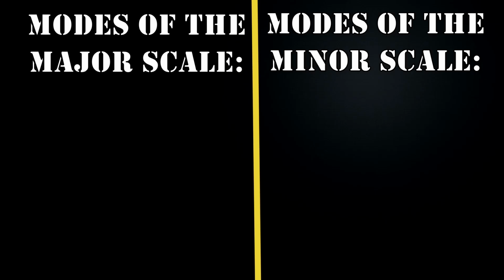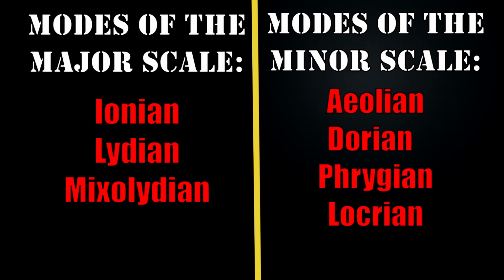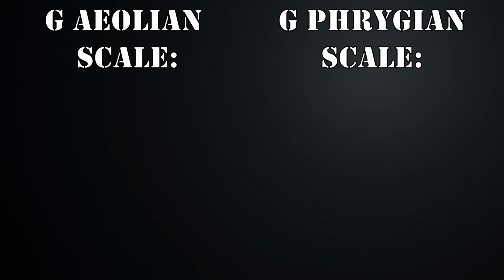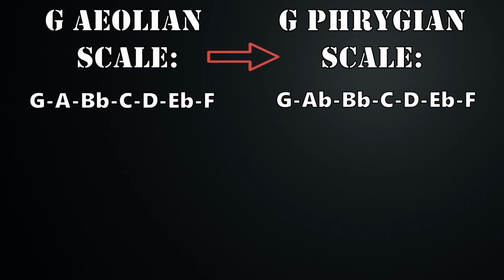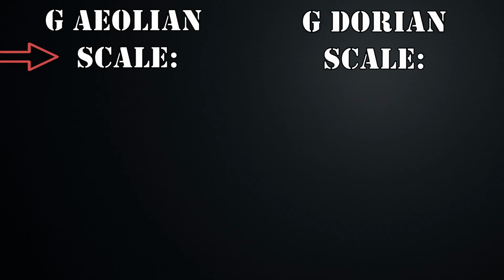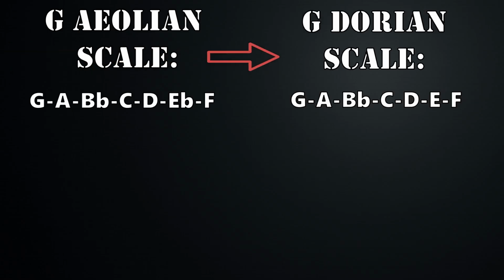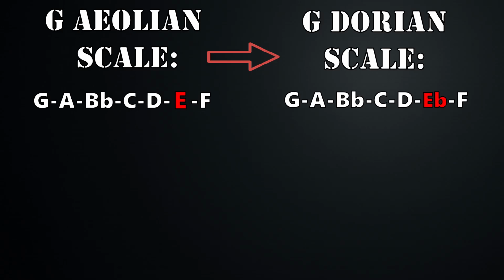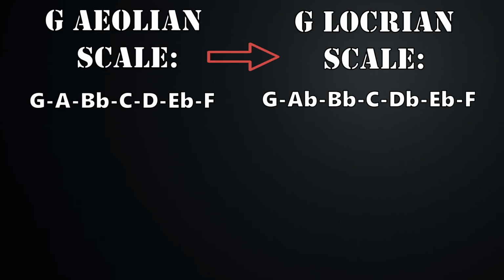Guitar Modes: Unlock The Fretboard! ( Detailed Explanation )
Hi guys!
Welcome to another guitar tutorial - this time on the modes! This is a huge topic, that's why I spent a lot of time on this video's structure, cause I wanted to give you as many examples as possible on how to implement the guitar modes on your instrument! I apologize in advance for the bad audio quality ( while I'm talking ) at times, next time it will be better - I promise.
The modes in music allow you to expand your musical ideas, like guitar licks, etc. and transform them into real guitar solos all across the fretboard. Take your time with this one, be patient and I hope you have learned something from this video, which would eventually make you a better guitar player!

If you want to hear new music - you can follow my 2 bands on Spotify:

0:00 - Introduction To The Video
0:40 - Major And Minor Modes
1:14 - Guitar Workout Preview
1:45 - Guitar Exercise Number 1
3:08 - Guitar Solo - Example
3:35 - Guitar Solo - Explained
09:41 - How To Play The Modes In 1 Position
10:54 - Guitar Exercise Number 2
11:47- Backing Track For Improvisation
13:59 - Guitar Improvisation - Explained
16:55 - Outro To The Video